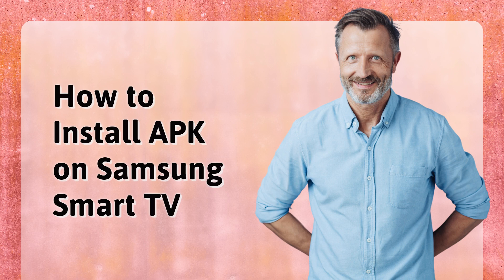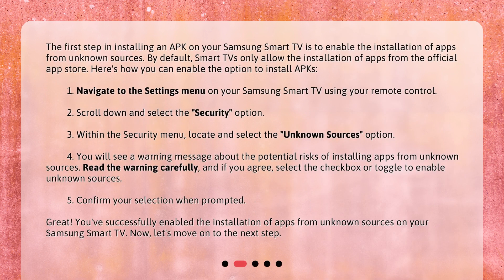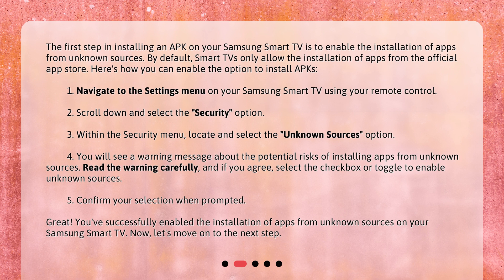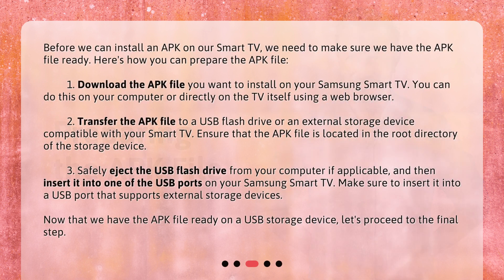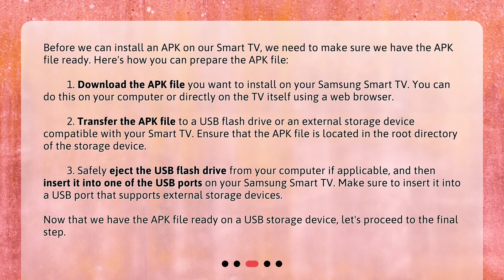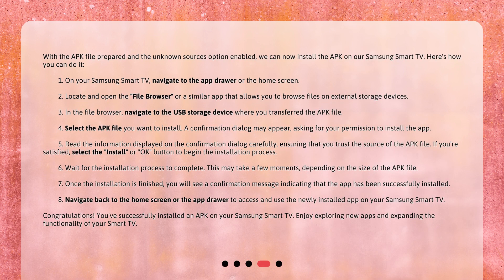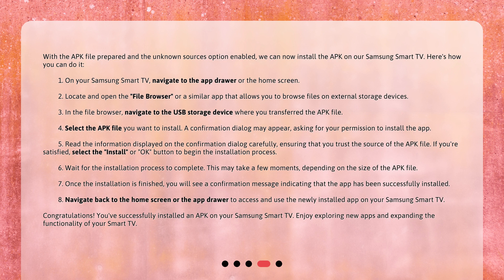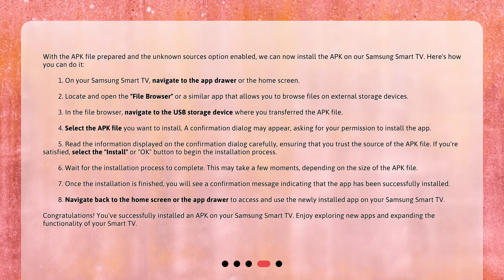How to Install APK on Samsung Smart TV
What are the steps to install APK on Samsung Smart TV? • Looking to install third-party apps on your Samsung Smart TV? Look no further! In this video, we'll show you the step-by-step process to install APKs on your TV. From enabling unknown sources to preparing the APK file, we've got you covered. Watch now and take your Smart TV to the next level!

00:00 • How to Install APK on Samsung Smart TV
00:26 • Enabling Unknown Sources
01:31 • Preparing the APK File
02:33 • Installing the APK